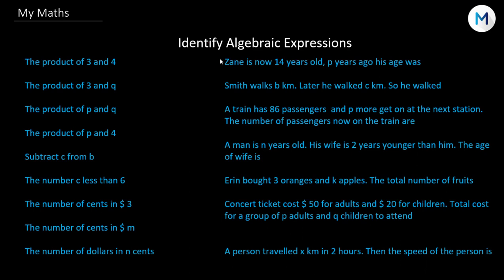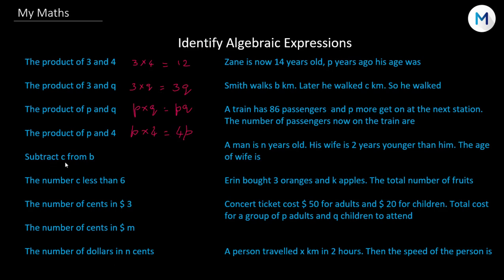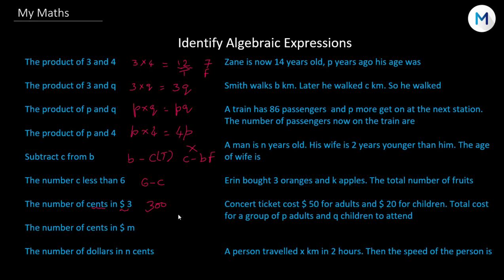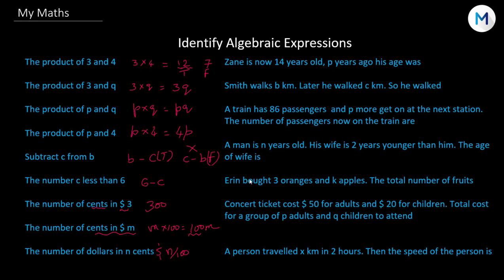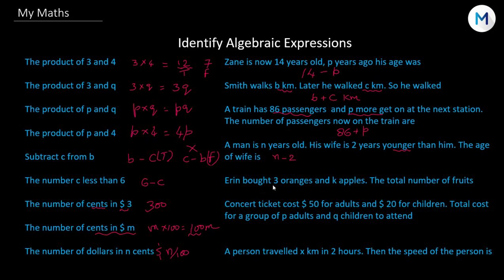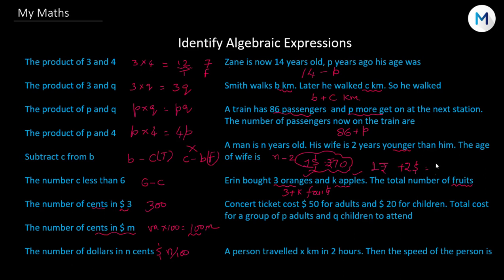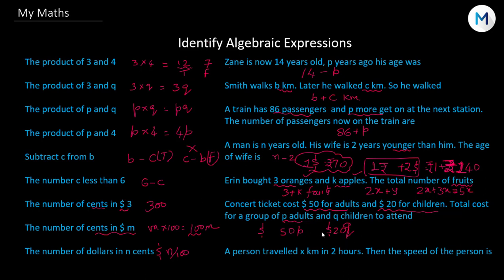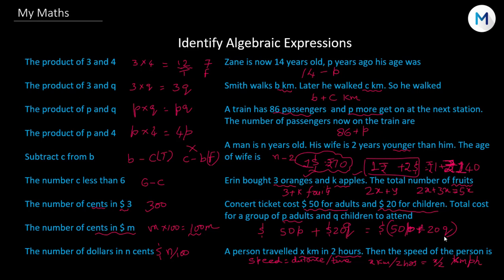Identify Algebraic Expressions